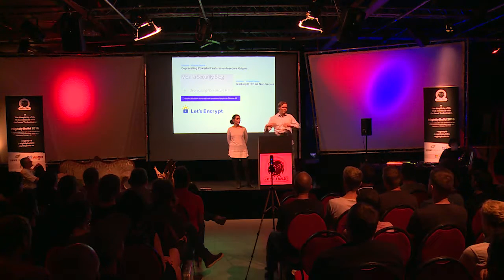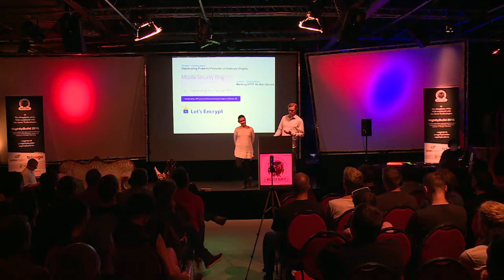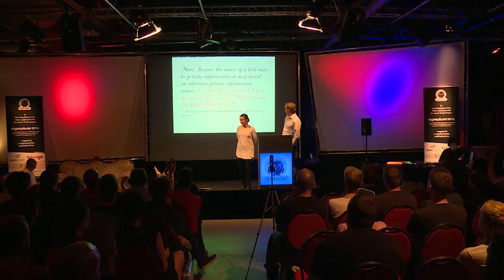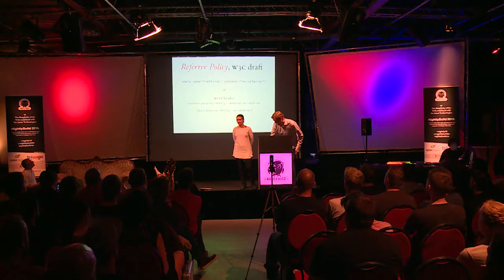"Privacy and the web — are you doing what it takes?" by Amelia Andersdotter & Anders Jensen-Urstad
Amelia and Anders together have many years of experience in data protection and web development. Amelia is a former member of the european parliament and worked on the data protection reform, while Anders has been developing the web professionally for a large part of his life. Now they work together to improve privacy conditions on the web, and ensuring that as many web site manager as possible have simple conceptual and technical paths to respecting other people's right to identity.